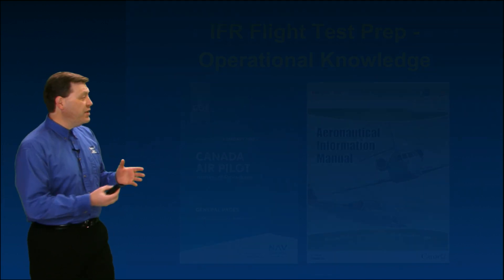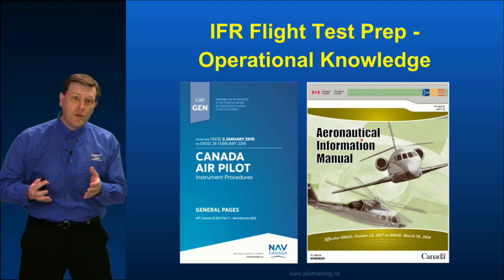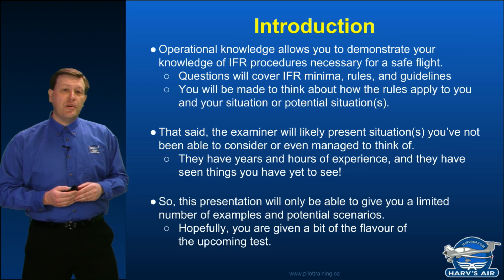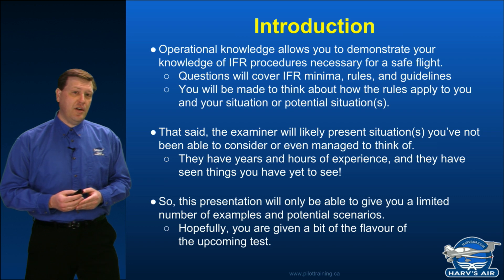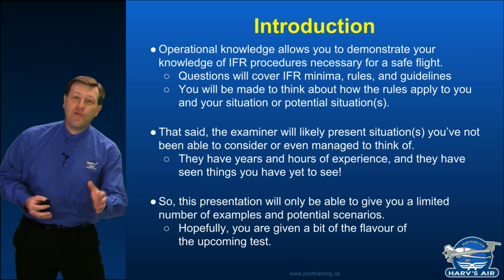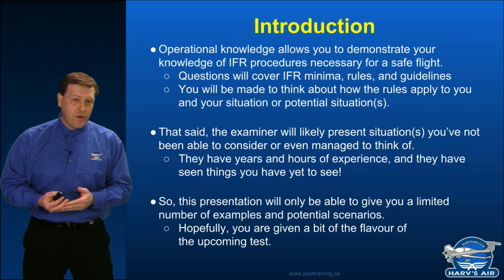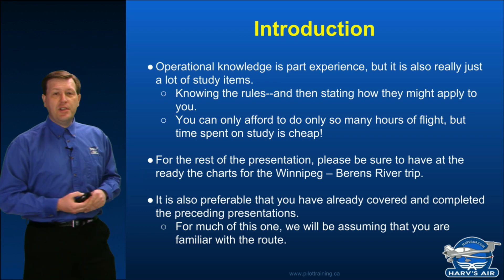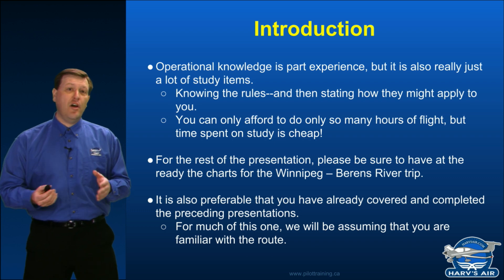Intro To IFR Flight Test Prep - Operational Knowledge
Introduction to IFR Flight Test Preparation - Operational Knowledge.   The full version is available at the pilottraining.ca online ground school as part of the Instrument Rating Air Exercises course.